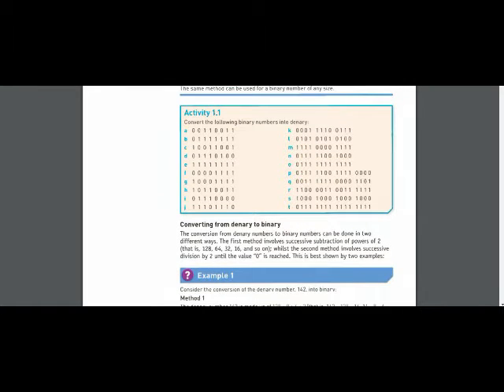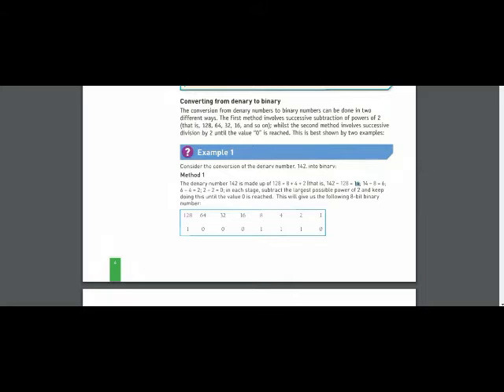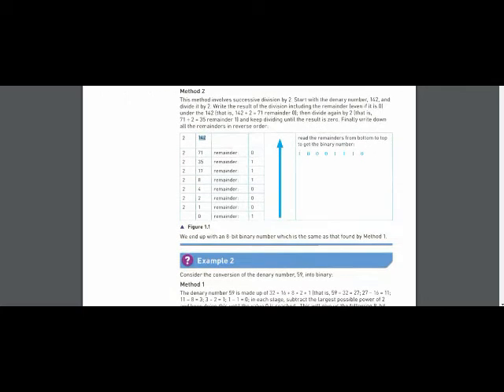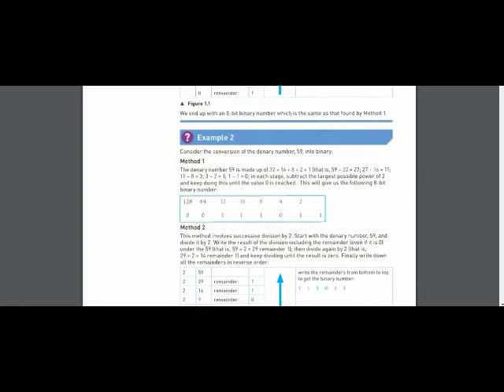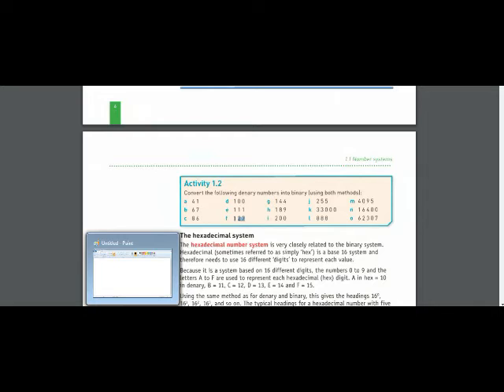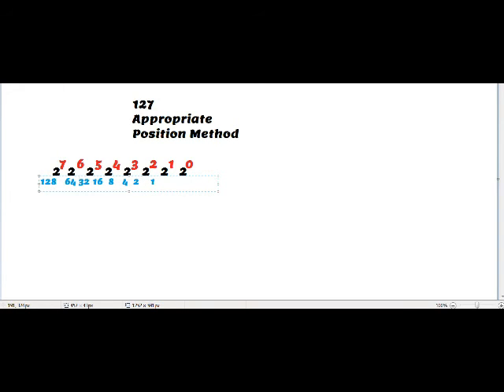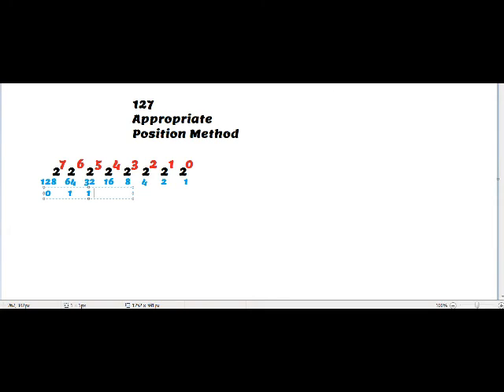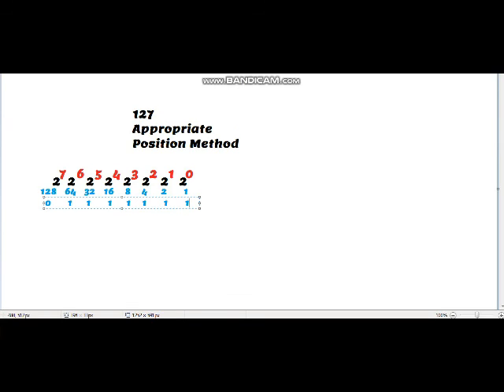Chapter 1 - Computer System - Activity 1.2: Denary to Binary Conversion - Method 1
Cambridge # IGCSE Computer Science 2210 Computer Science 0478 Second Edition by David Watson and Hellen Williams- Chapter 1 - Computer Systems - Denary To Binary Conversion - Method 1